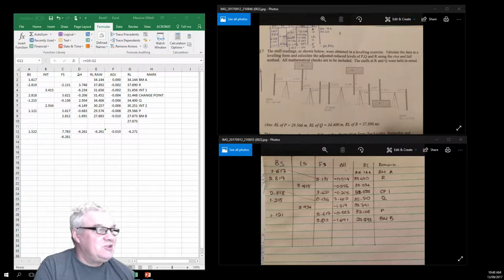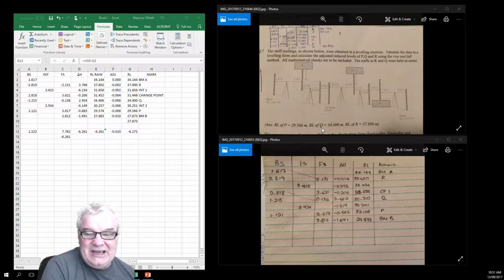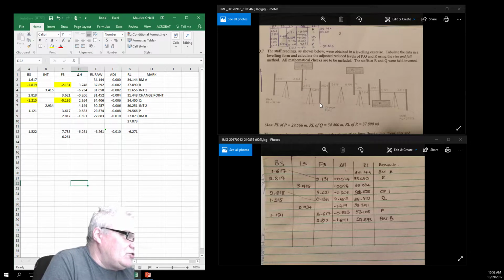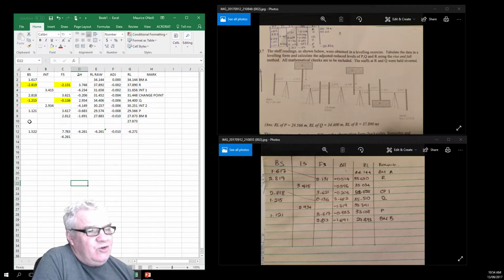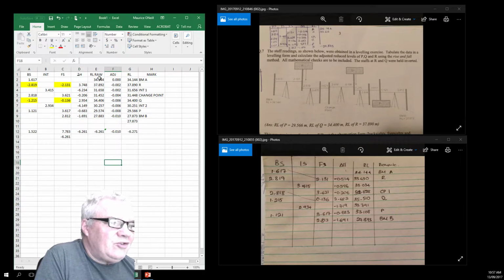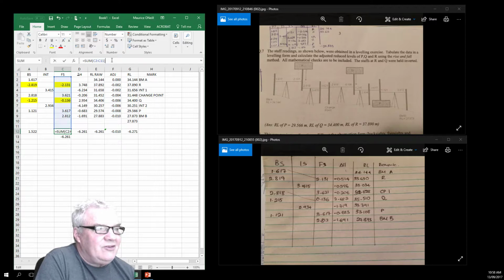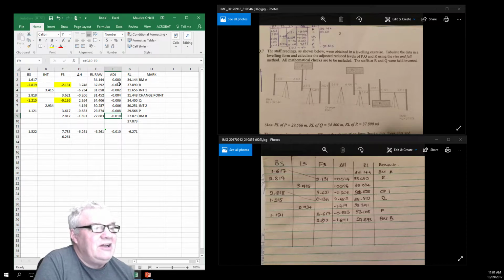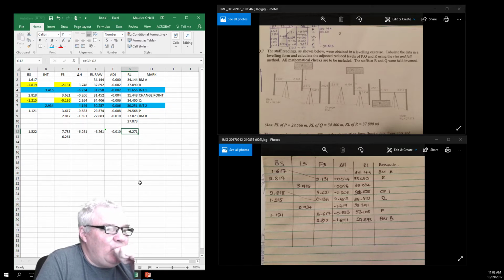maurieo ASK ME ANYTHING LEVELLING PROBLEM (Inverted Staff)